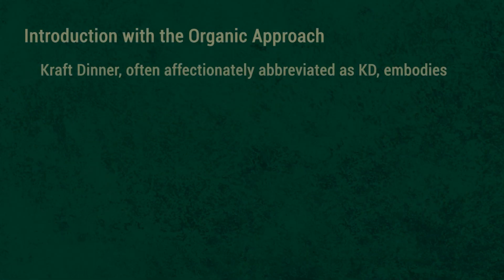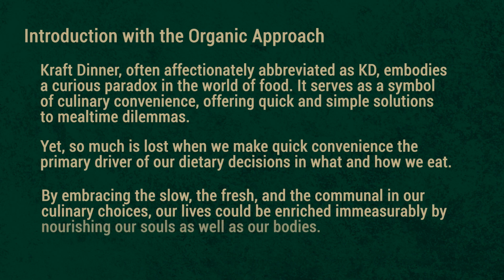How to Write an Academic Essay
00:00 -- The Five Paragraph essay and the Essay with Five Paragraphs
00:35 -- Formulaic and Organic approach to essay writing
01:00 -- "The Hook"
01:47 -- Essay Structure
03:17 -- The formulaic and organic thesis statement
05:24 -- Writing an Organic Introduction
06:36 -- Writing Body Paragraphs
07:41 -- Writing the Conclusion